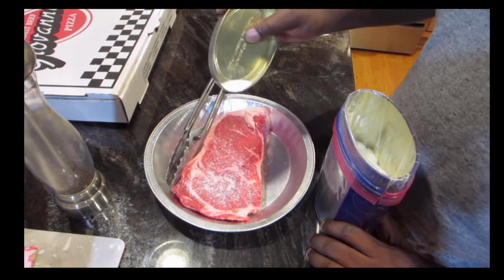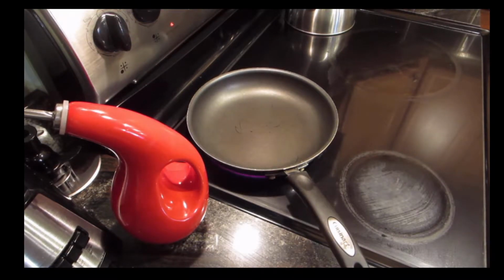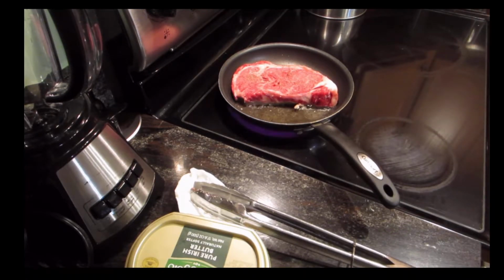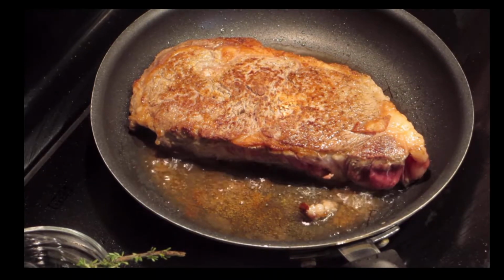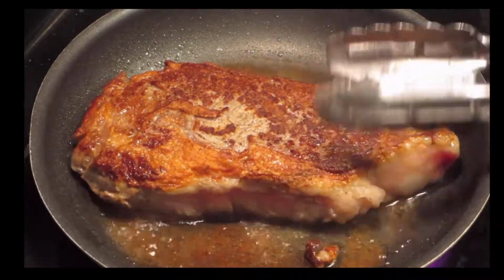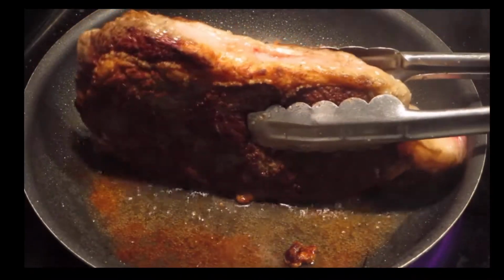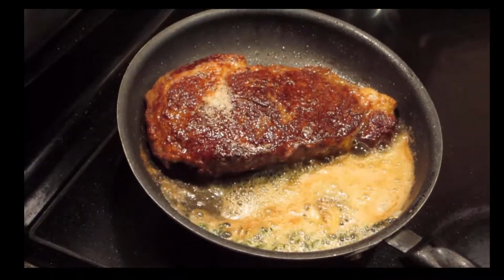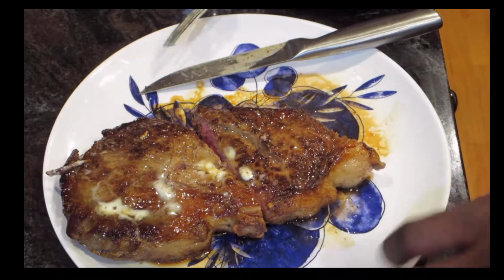My First Cooking Video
I said it and I own up to that